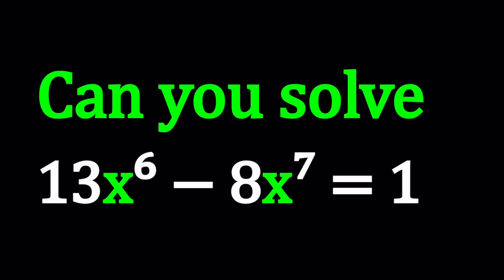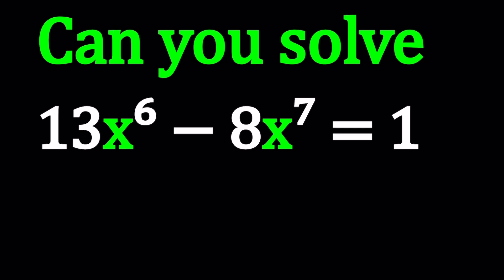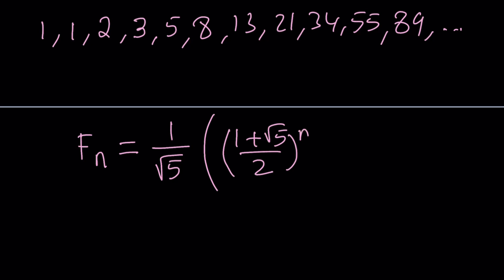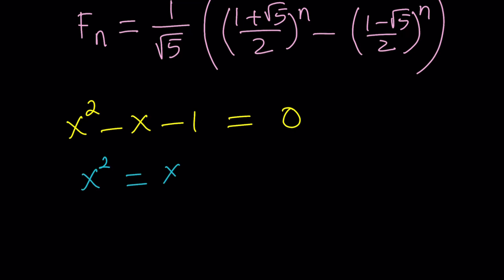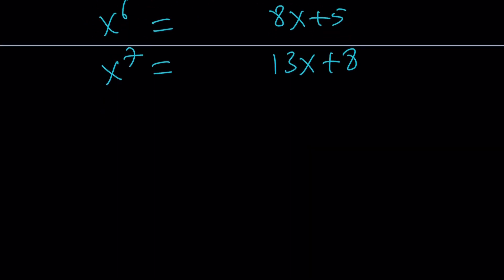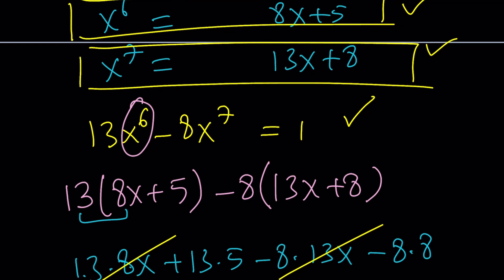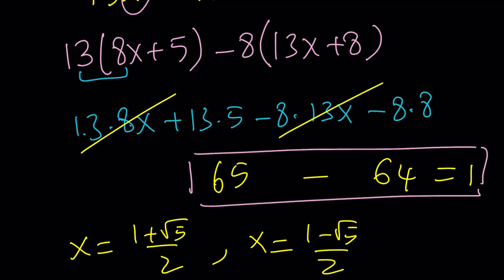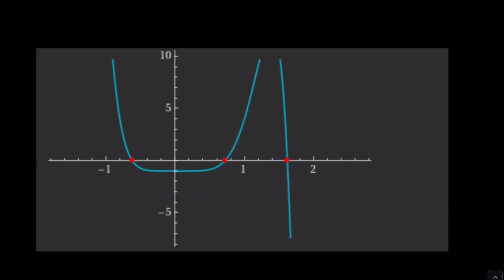A Septic or Heptic Equation 😮